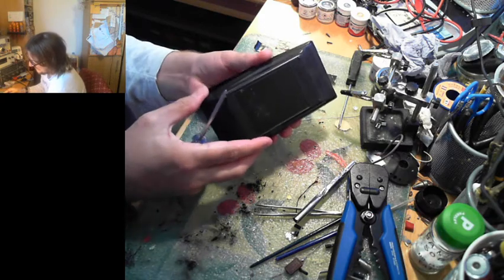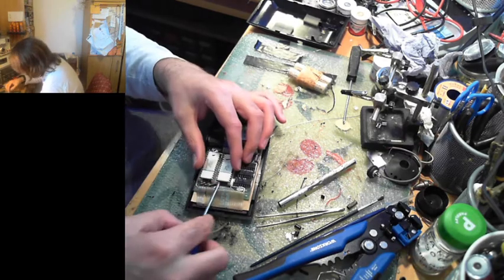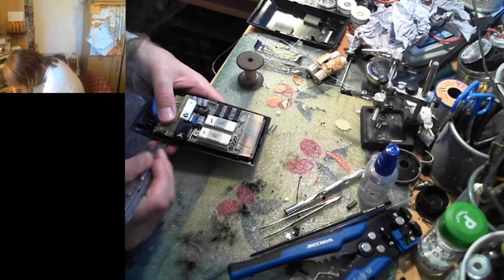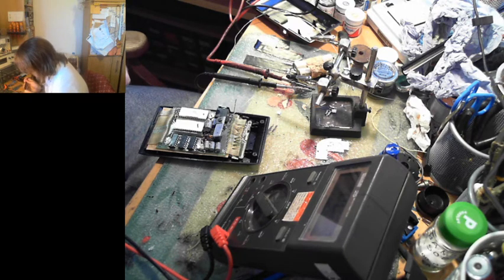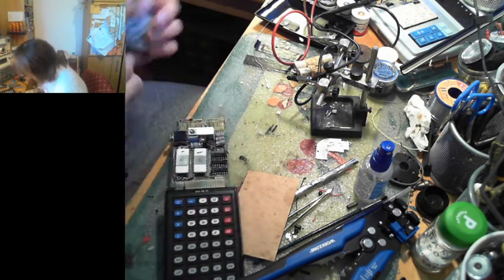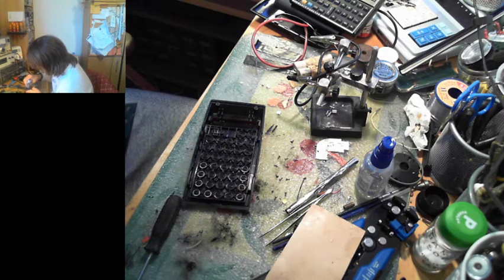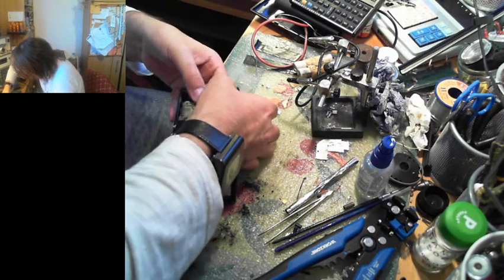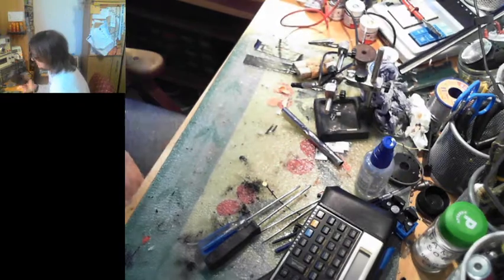Commodor CBM SR-36 Calculator Teardown {[Live Repair Fail]}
Sadly this one is beond repair, also looks like the main IC's were fulty from the display output & lack of activerty from the keyboard.